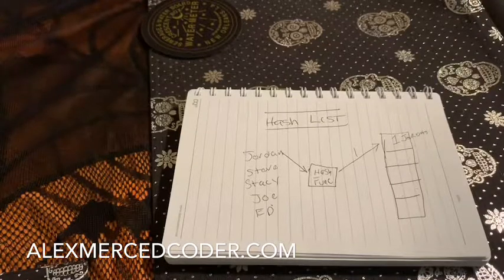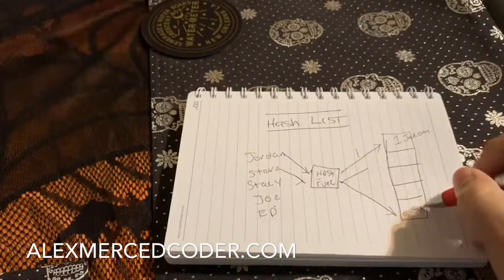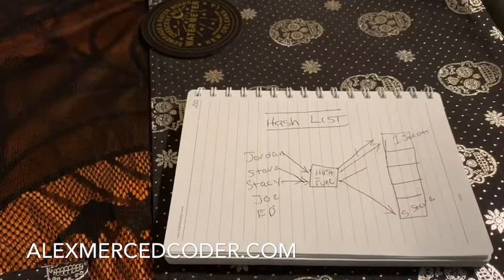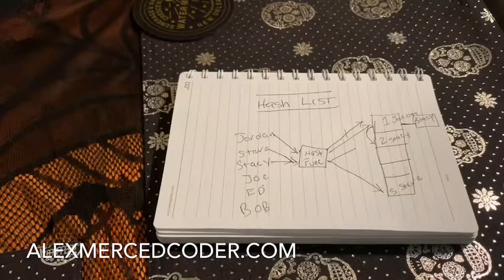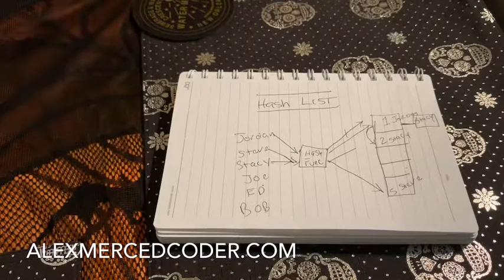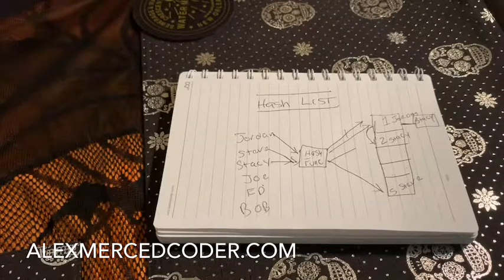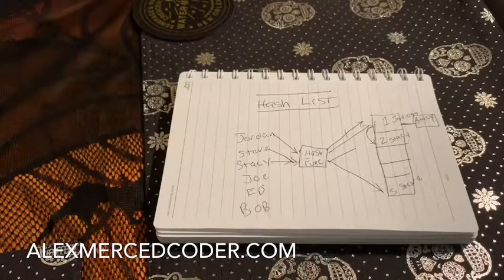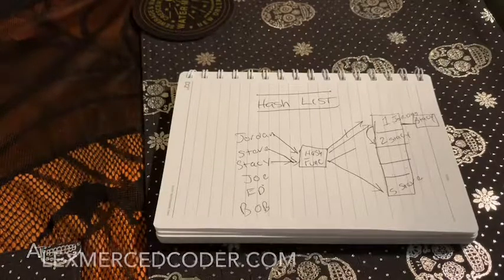Data Structures - Hash Lists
Alex Merced discusses and explains Hash Lists.

Learn more about Alex at MyWork.AlexMercedCoder.com